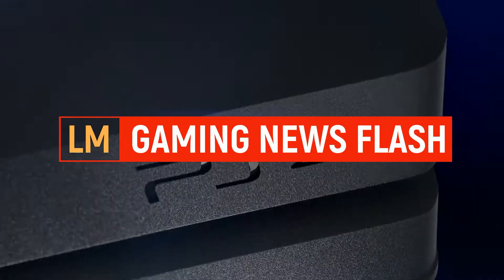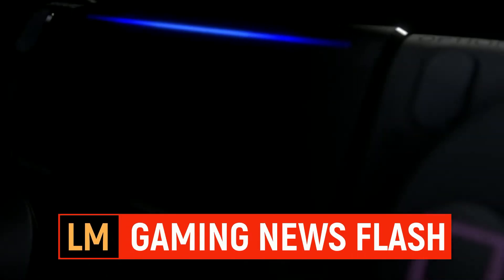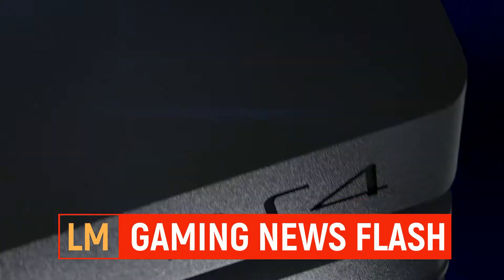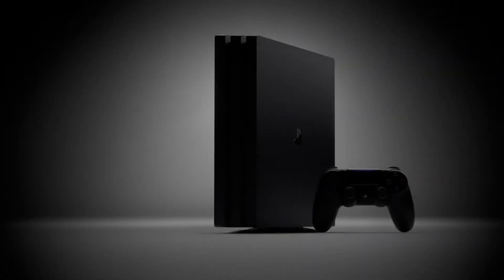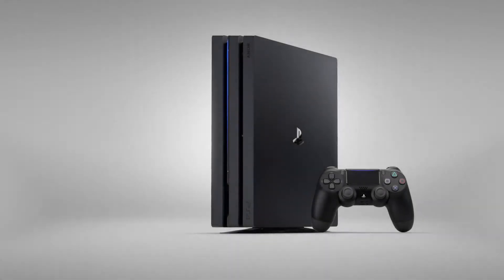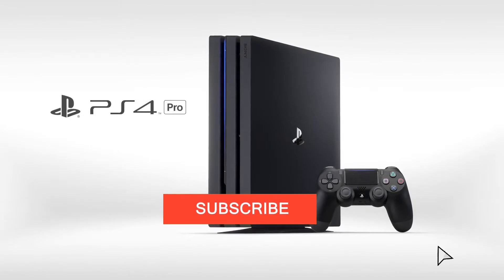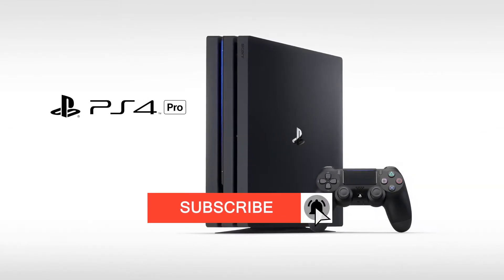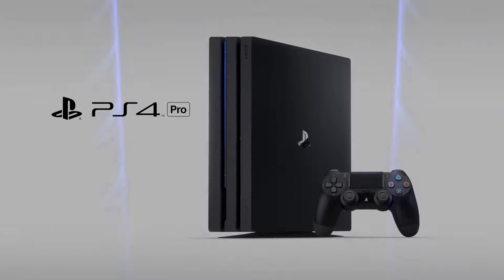PS5 Games Returning To PS4